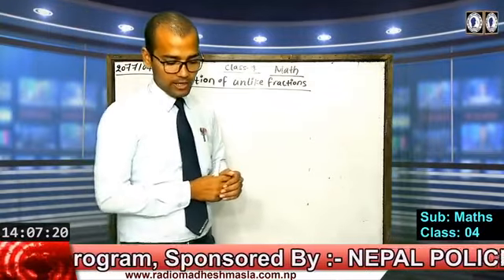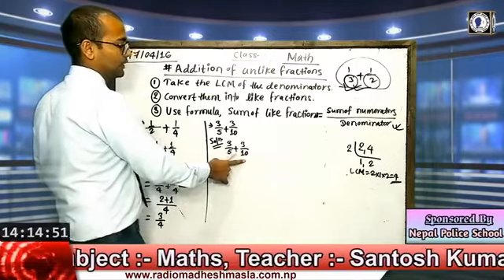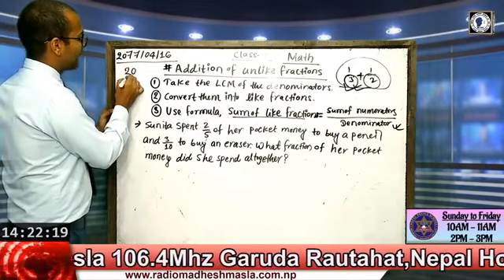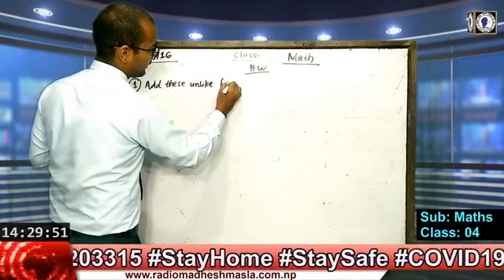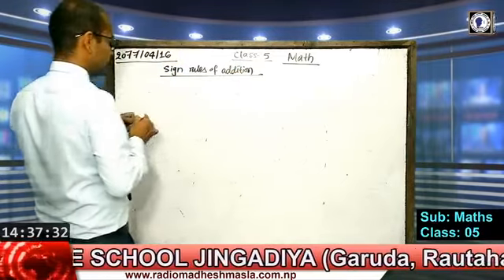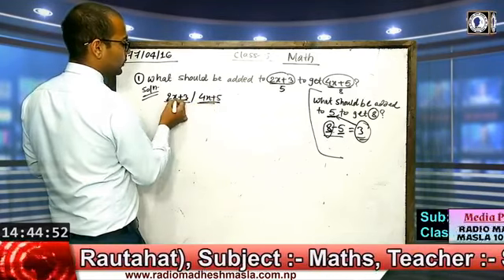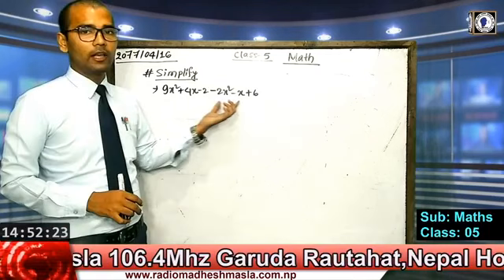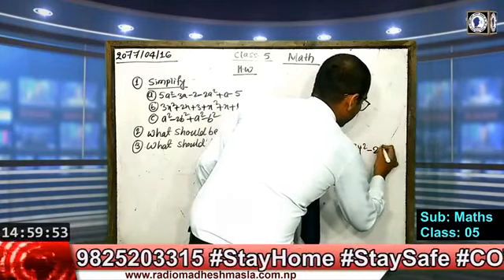Maths Classes 4 and 5